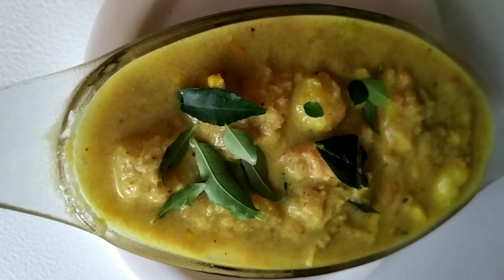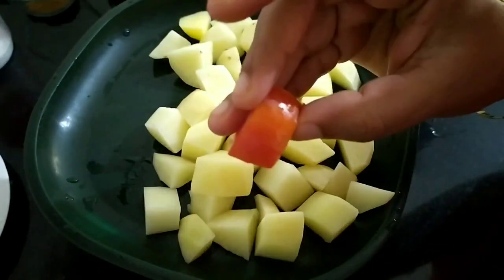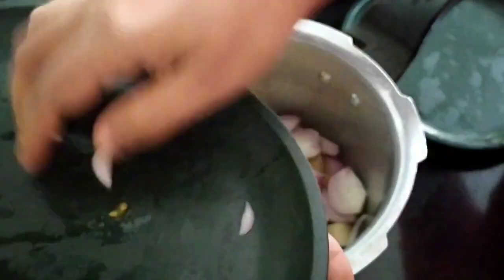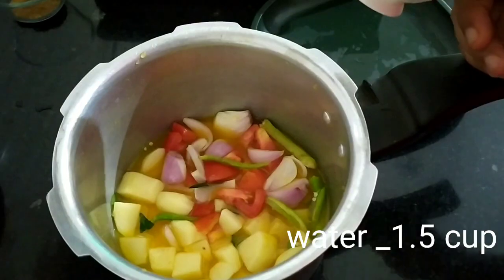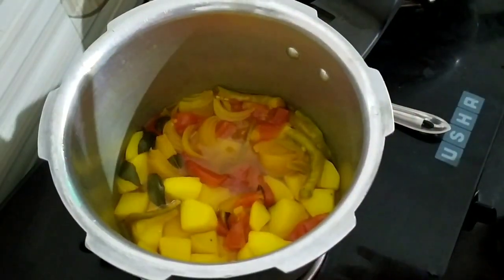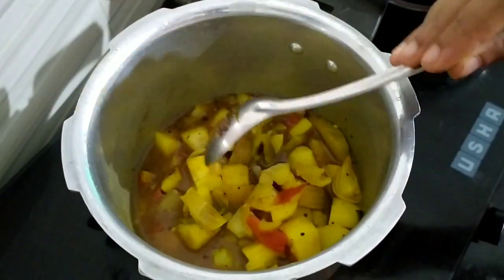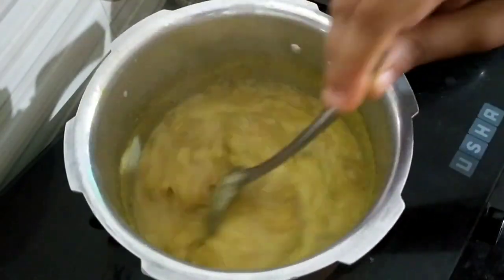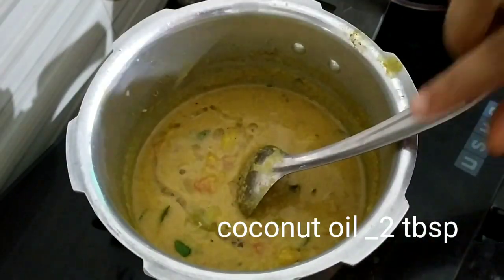വെജ് കുറുമ/Veg kuruma in Malayalam.. Kerala style easy veg kuruma 😊😊😊😊😜😜😜😜😜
How to prepare vegetable curuma in easy way.. it's very simple and tasty dish.. it's preparation very easy.. it's a healthy dish and it's best combination for chappathy,idiyappam,paratha etc... it's a Kerala dish... so, very delicious and tasty.please try  this tasty recipe.. if you like this recipe, and please subscribe and support me... thank you 😊😊😊😋😋